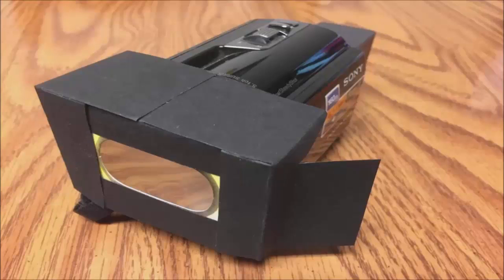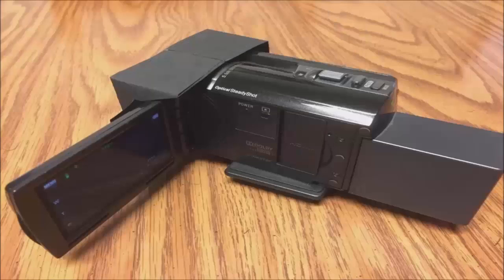Solar Eclipse 2017 | How I Put A Solar Filter Into My Camcorder Lens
Today is a special event in American History. This afternoon, we will be able to view the Solar Eclipse in the 48 States of the United States, how much is depending on where you are. Since I have limited time to post this, I just took pictures of what I did with my camcorder, put them together in a Slide Show to show you how I put a Solar Filter into my Camcorder lens so I can safely take videos of this afternoon special event without burning my camcorder lens. I also used the other filter in my iPhone camera lens as well. Unfortunately, I don’t have another camera to use to take pictures of my iPhone but it is the same idea.

Hope you find this helpful! It only takes a few minutes to make. All you need is a Filter from a pair of Solar Eclipse Glasses, Shipping Tape, Black Construction Paper, a Cutter or a pair of Scissors and of course the glue.

Hope you enjoy and have fun viewing the Solar Eclipse this afternoon. It is a once in a lifetime event. Always remember safety first. Wear your protective Solar Eclipse Eyeglasses.